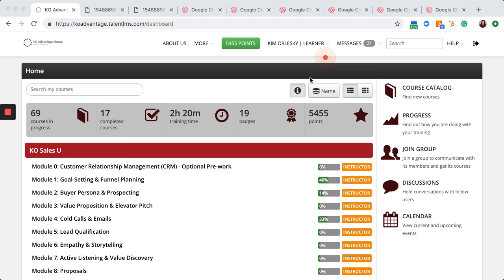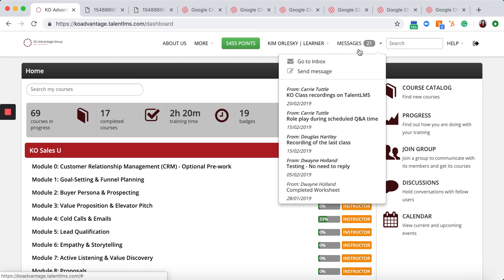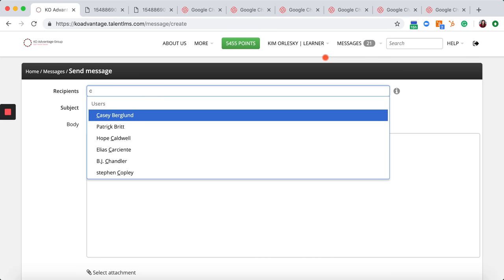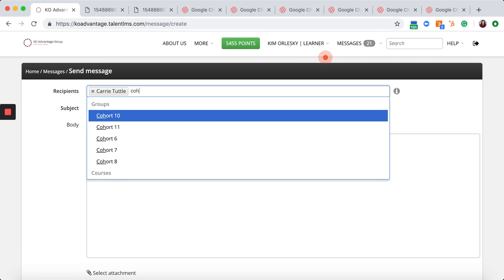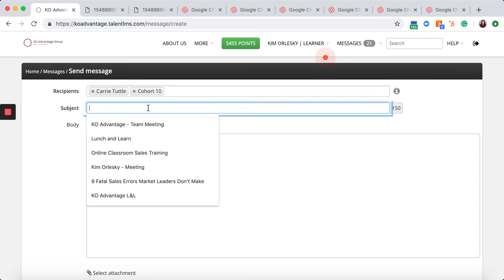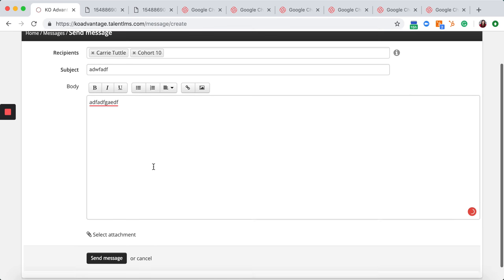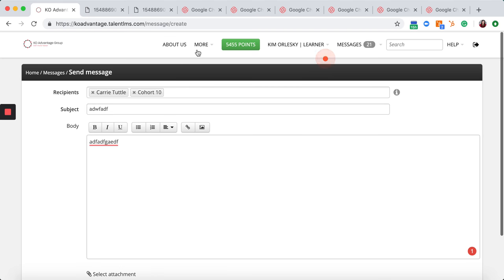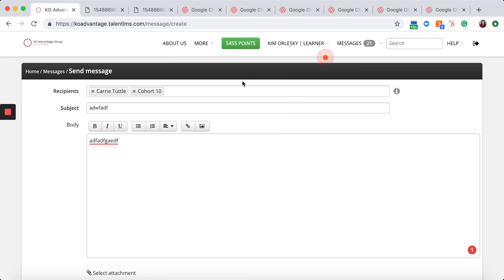Send a message to your instructor to your instructor or anyone within your group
Messages can be sent via TalentLMS